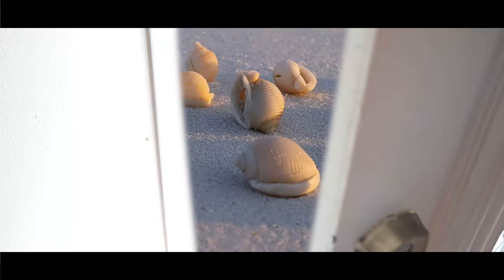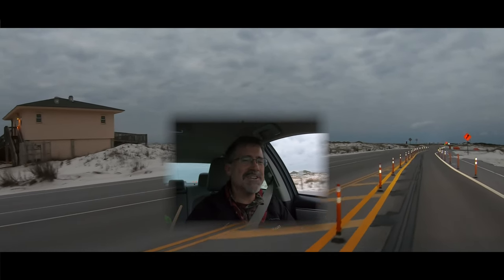Pensacola Beach: A Beach Full of SAND DOLLARS and SHELLS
Pensacola Beach: A Beach Full of Sand and Shells
After my first visit to Pensacola Beach I was hooked and eventually the Beach Bummin family ended up moving to the Emerald Coast.  Living in Florida I am blessed to have shelly beaches nearby and in this video we take a walk on the beautiful beaches of Pensacola Beach, Florida.
The first European settlers landed on Pensacola Beach in 1559 and since then the area has become known as a local's hangout and major tourist destination.  Offering everything from fresh seafood to parasailing, Pensacola Beach is one of my favorite beaches and I hope y'all will come to love it as much as I do. Oh yeah, don't forget the seashells, because on some days, you'll find bunches of them while you are beachcombing.

Shelling in Florida is varied and in the video we'll take a virtual shelling trip to Pensacola Beach and find a bunch of Sand Dollars and other assorted seashells.  Hope y'all enjoy shelling in Florida, and especially shelling Pensacola Beach.
Beach Bummin Dad Merchandise
From t-shirts to travel mugs, you can find it here.

Sand Dollah Make Ya Hollah.
Beach Bummin Dad's Online Art Store
Crafty Momma's Etsy Shop
If you are like me and enjoy all things beachy and shelling Pensacola Beach or shelling Navarre Beach,  please hit the SUBSCRIBE button so you do not miss out on future content.

Amazon Affiliate Links:  Please help support this channel by purchasing your shelling products though my Amazon Affiliate links and a small percentage of your purchase will help me continue building the channel (THANKS).

Unigear Full Face Snorkel Mask,
Affordable Dive Mask:
U.S. Divers Diva LX Mask Island Dry Snorkel Combo

Sunscreen:
Australian Gold Continuous Spray Sunscreen with Instant Bronzer SPF 15,
Australian Gold Continuous Spf#50+ Spray 6 Ounce Xtreme Sport (177ml) (2 Pack)

Shelling Books:
Florida's Seashells: A Beachcomber's Guide
Florida's Living Beaches: A Guide for the Curious Beachcomber

Shell Bags -
Black, Nylon Mesh Shell Bags (11 x 8.8 inch)
Black Mesh Drawstring Shell Bags (11x15 inch)

Sand Dipper (Pink)
Sand Dipper (JR)

GoPro HERO7 Black Bundle Waterproof Digital Action Camera with Touch Screen

GoPro HERO7 Black - Waterproof Digital Action Camera with Touch Screen

GoPro HERO8 Black Waterproof Action Camera with Touch Screen 4K Ultra HD Video

GoPro HERO8 Black - Waterproof Action Camera with Touch Screen 4K

For further information or to plan a shelling trip to the Emerald Coast, here are some helpful links:

Video equipment: Canon EOS RP, Samsung Galaxy S10+, GoPro 7, GoPro 8
Sound Effects:
mouseclick - 347544_masgame